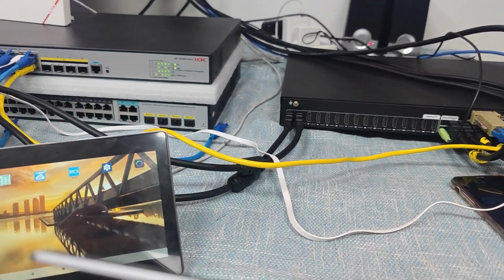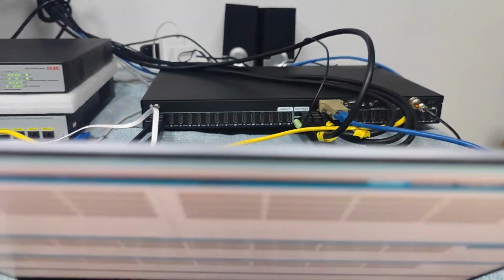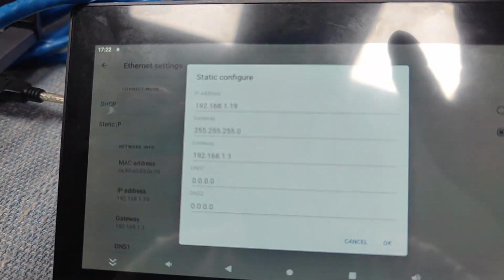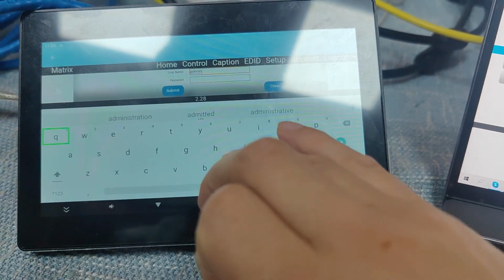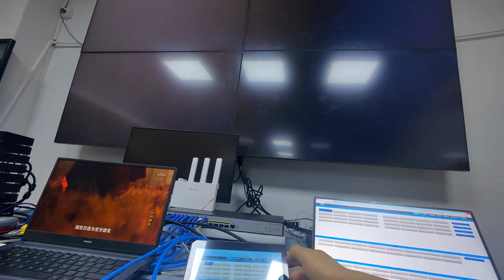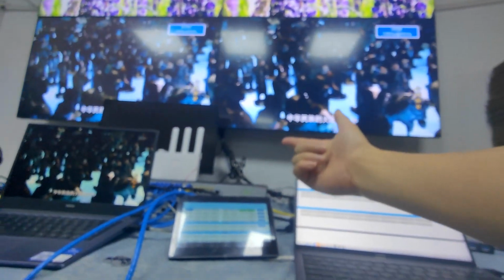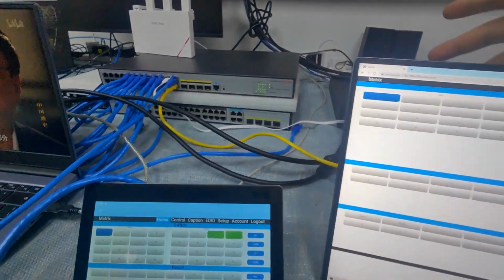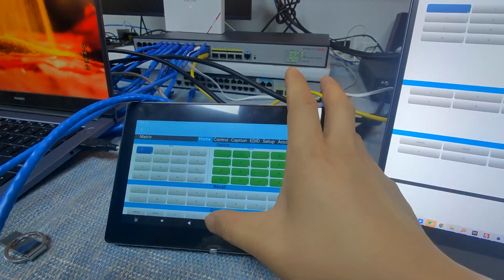How to use the 7 inch touch screen to work with the fixed 4K 16x16 Matrix Switcher